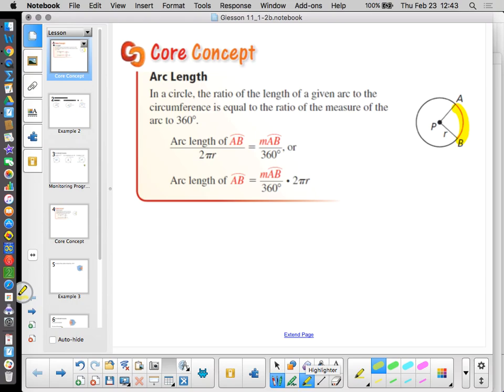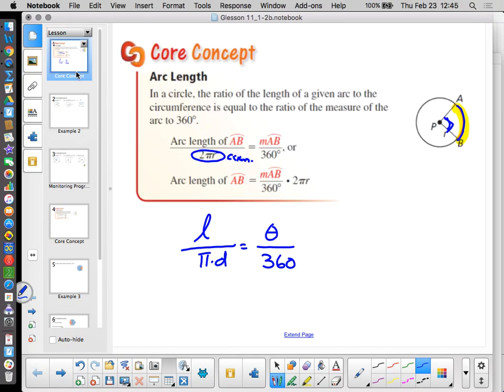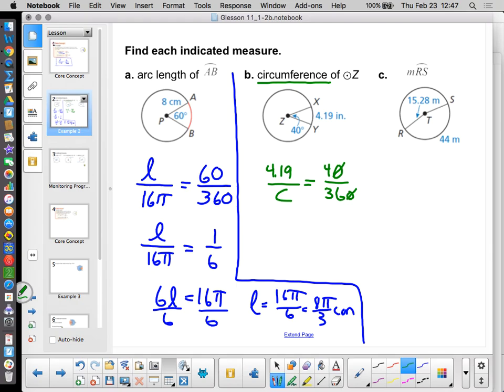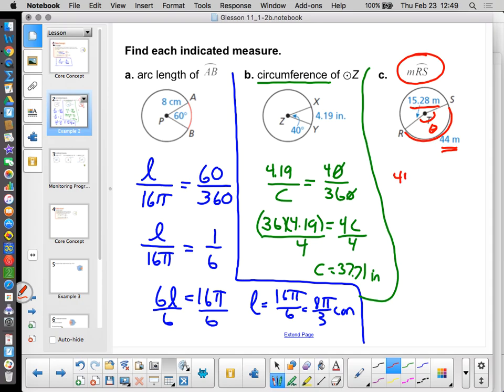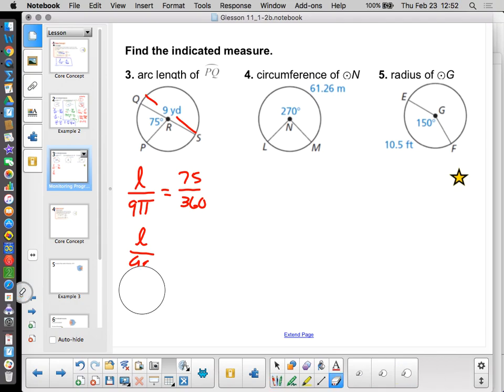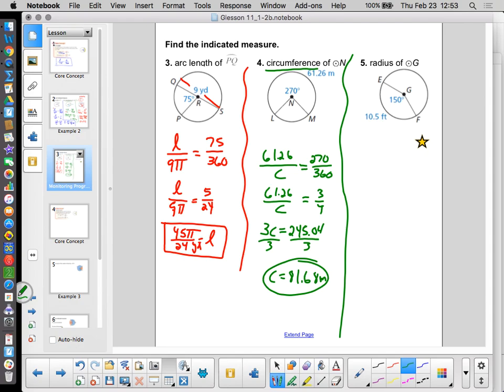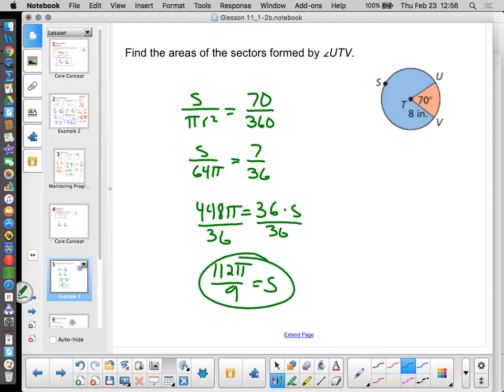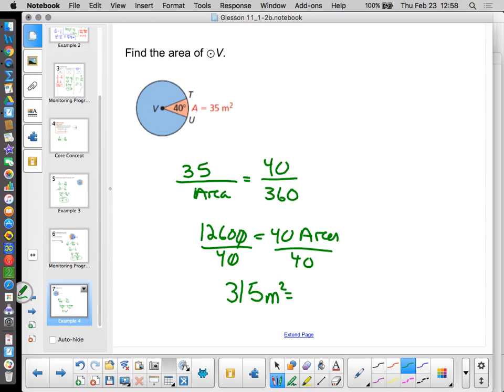Chapter 11 Lesson 1 2b Sectors and Arc Length